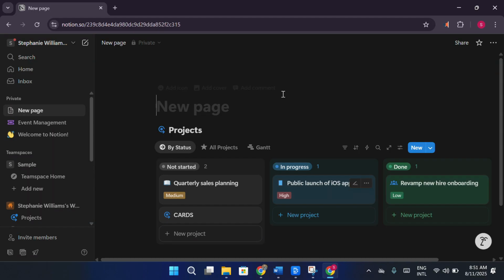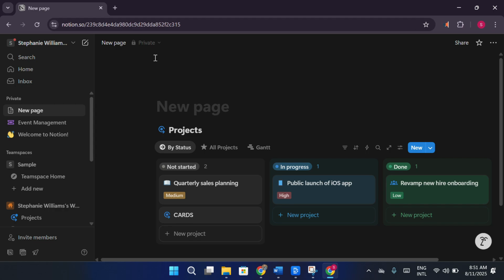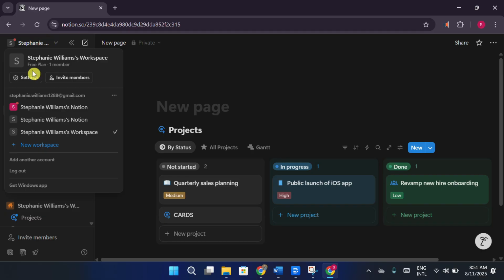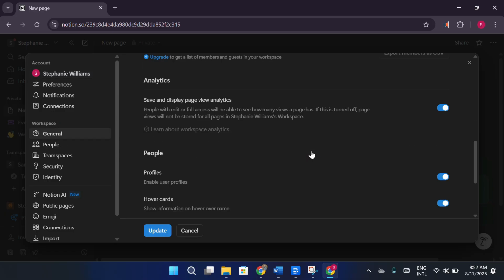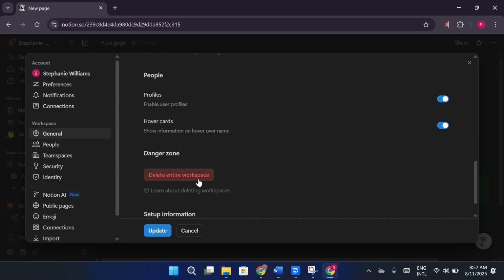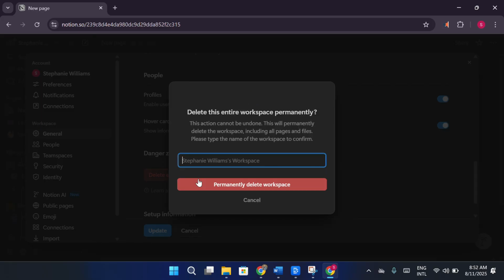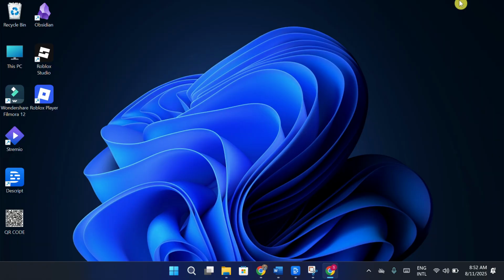How to Delete a Workspace in Notion – Full Guide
You’ll learn how to delete a workspace in Notion permanently. This is how to manage and remove your Notion workspace safely.